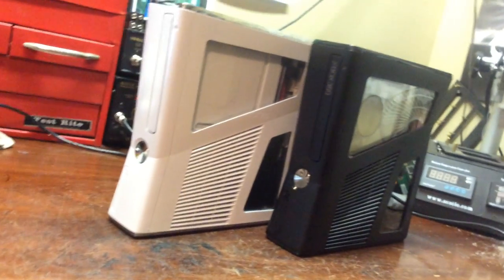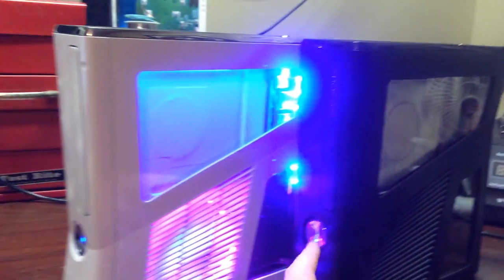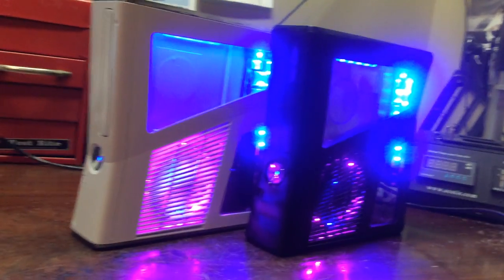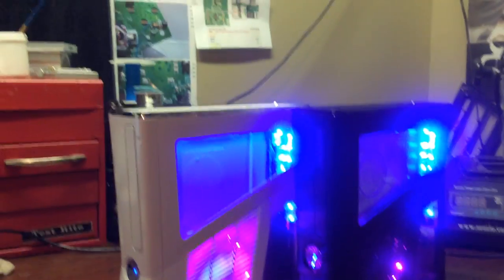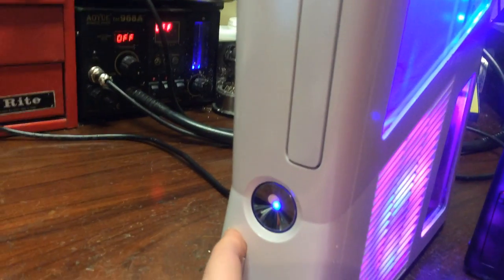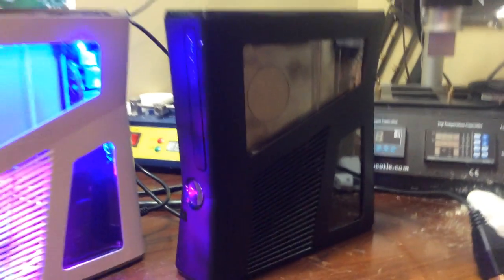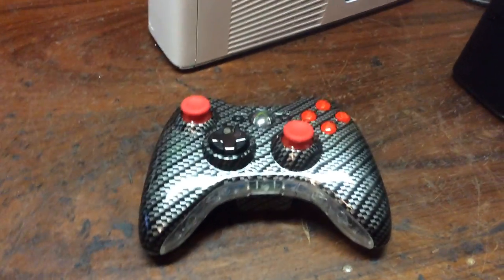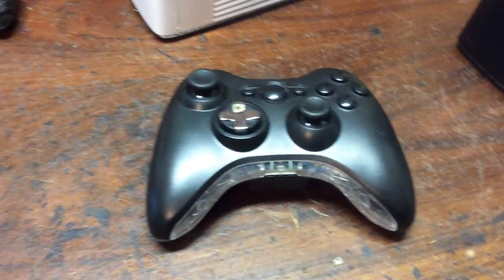Custom orders Shipped out! Just a taste of some of my Work!